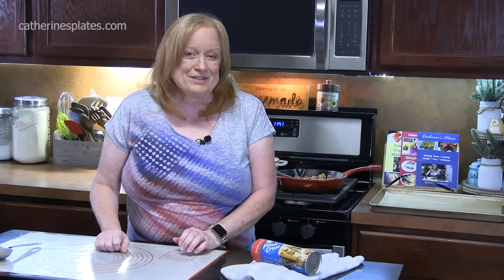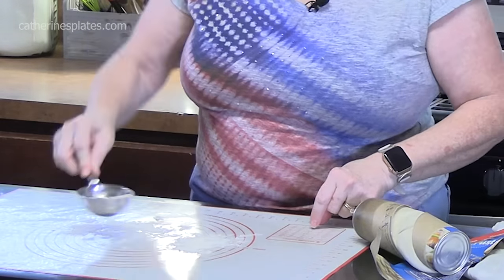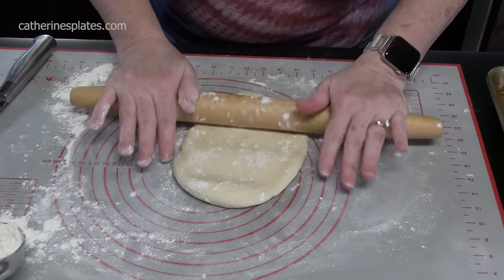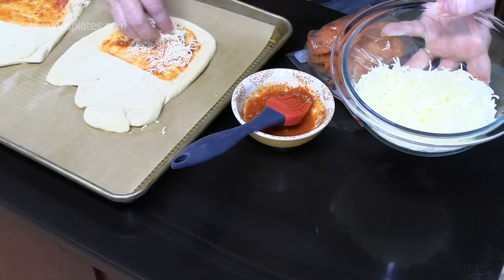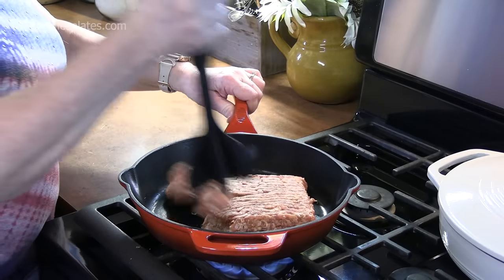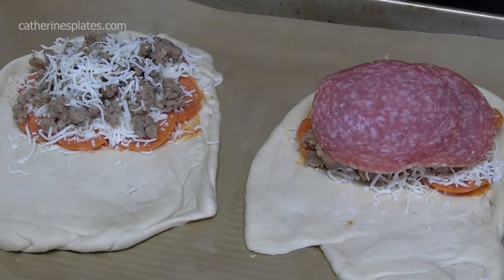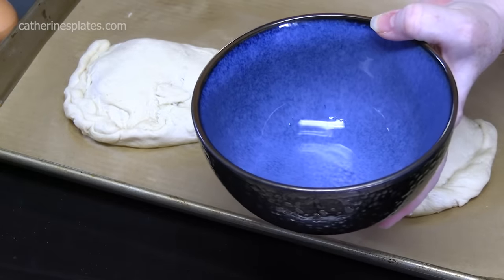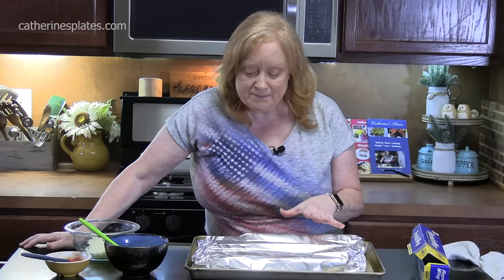Italian 3 MEAT CALZONE Pizza Style Recipe